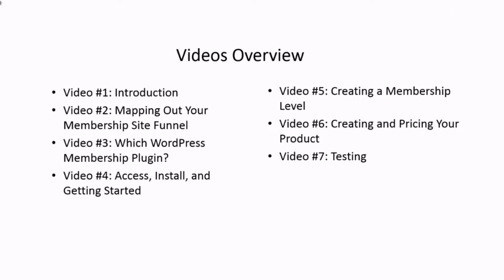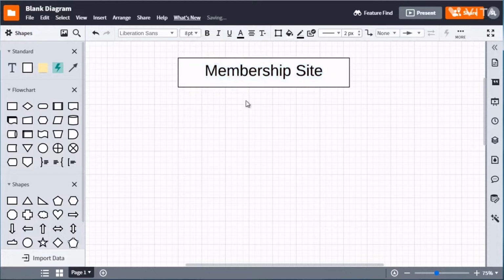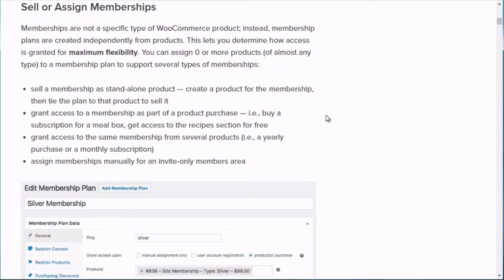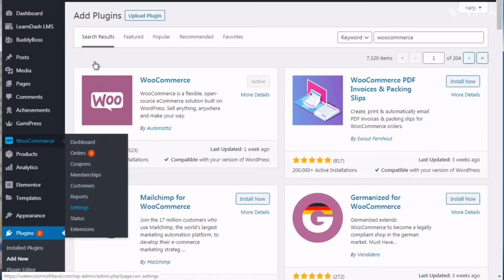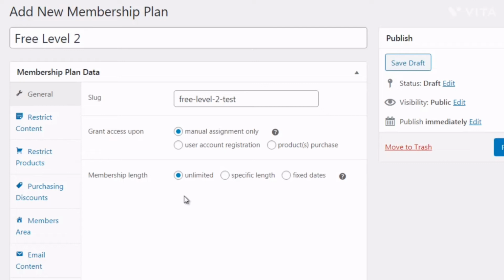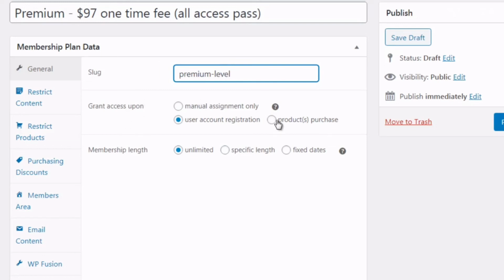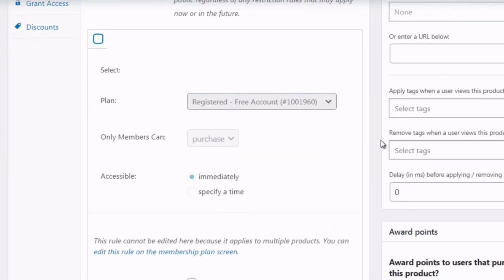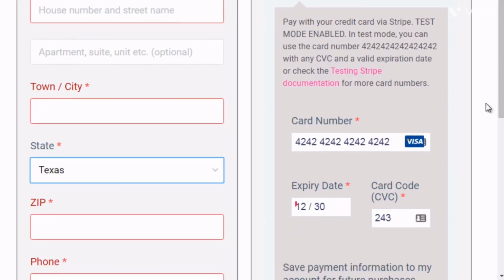Woocommerce Membership Secrets 100% Free Full Course..